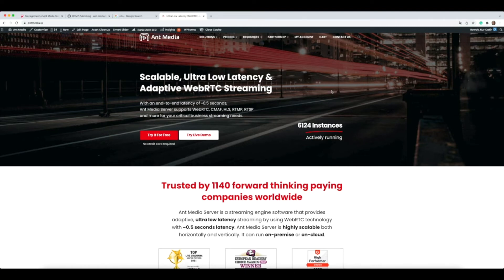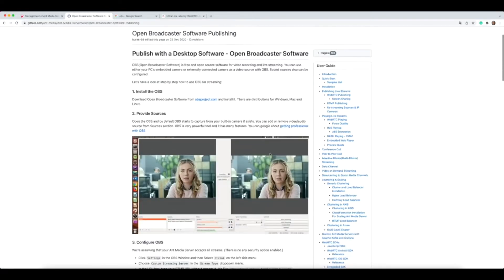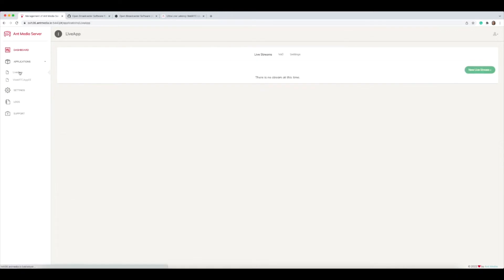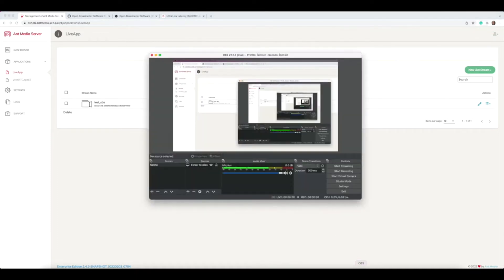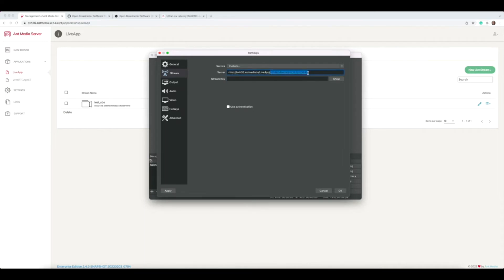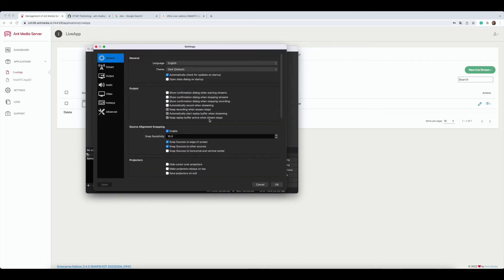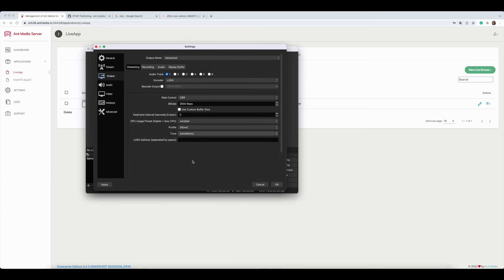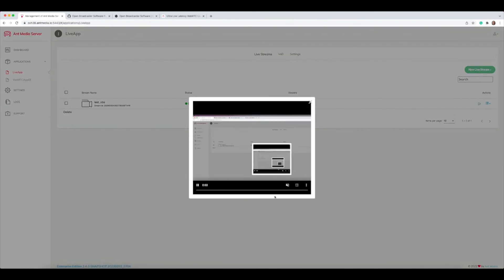How to Use OBS with Ant Media Server?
In this video, we have covered updated version of how to use OBS with Ant Media Server. To find more information you can check: